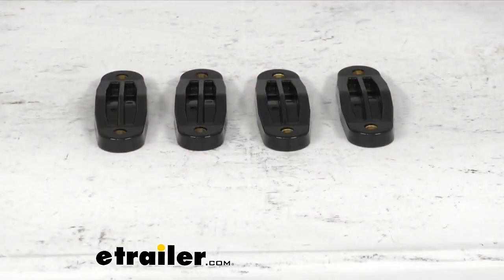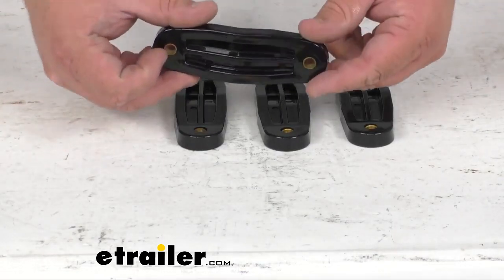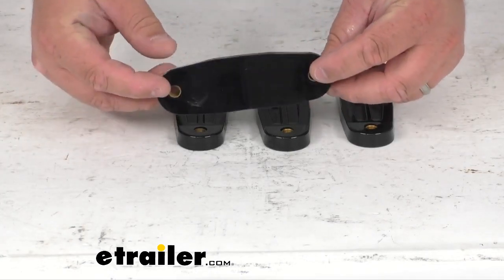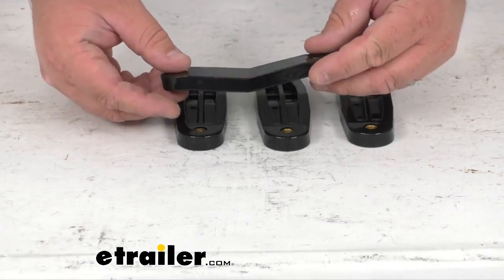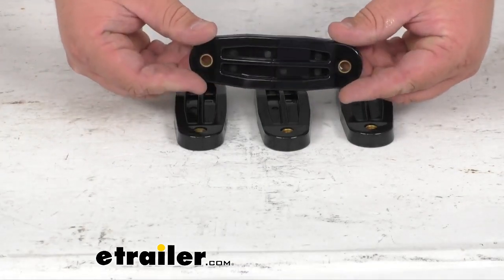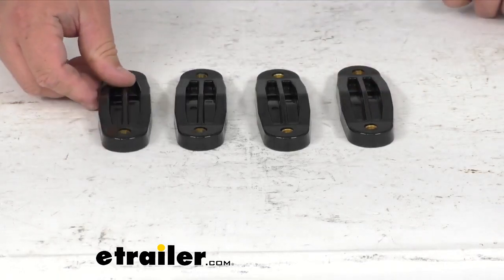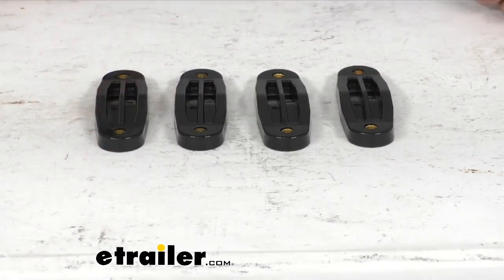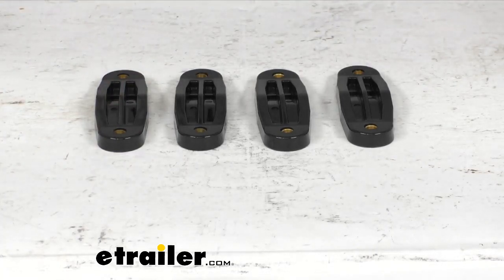etrailer | All About the Thule Lift Kit for Rod Vault Fly Rod Carrier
Hello, Steve here with etrailer.com.  Let's take a look at the Thule lift kit  for the Rod Volt fly rod carrier.  Now this kit's gonna raise your rod volt fly rod carrier,  provide an extra clearance for your vehicle spoiler.  It does come with these four lifts  to install under existing mounting clamps.  They are heavy duty plastic  and they've got the metal inserts here  for longevity of the product.  Now again, these are a limited lifetime warranty by Thule.

Very well made, these are direct fit from Thule  so you can ensure that they work with your fly rod carrier.  Well, thank you so much for spending time  with me looking at this today.  I'm Steven with etrailer.com have a good one.